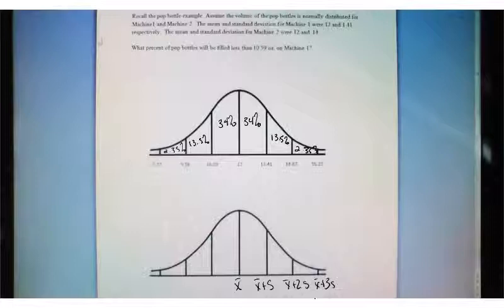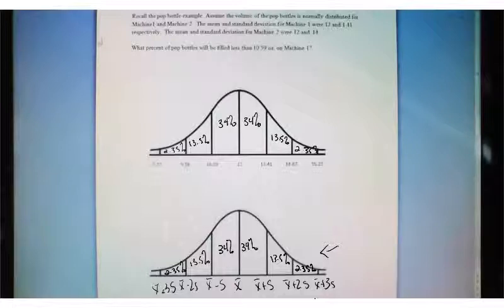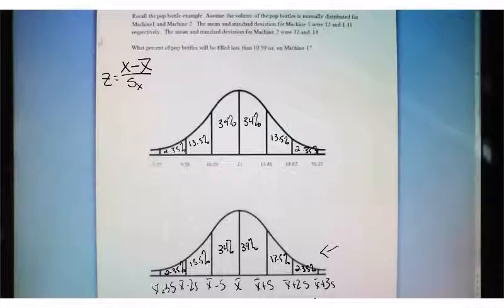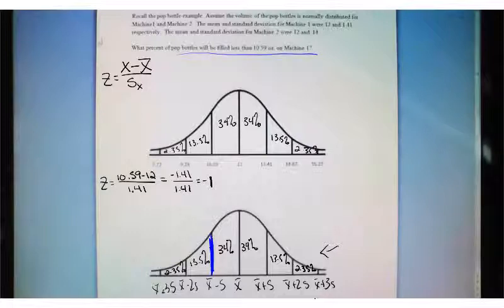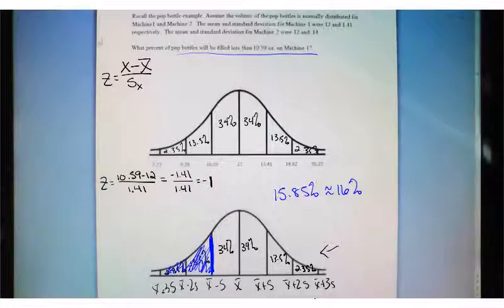Machine 1 Shortcut